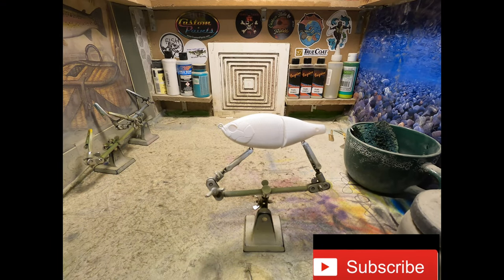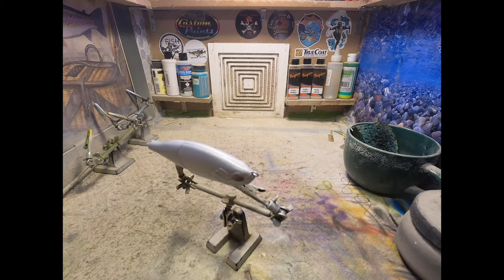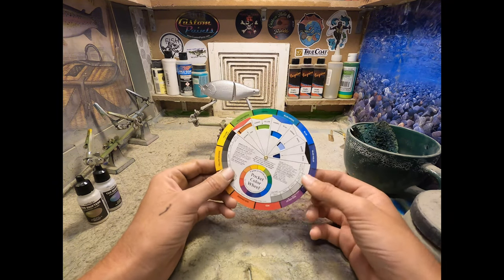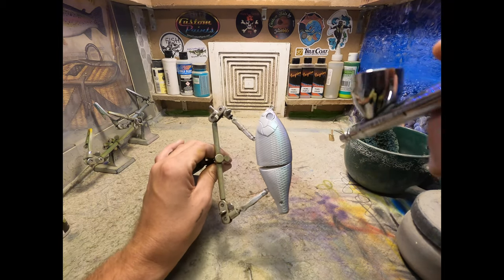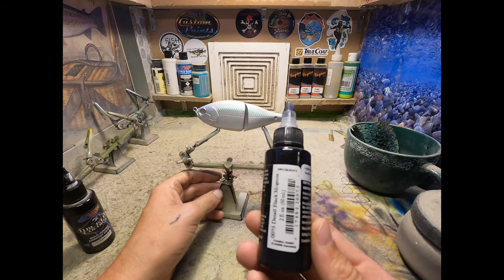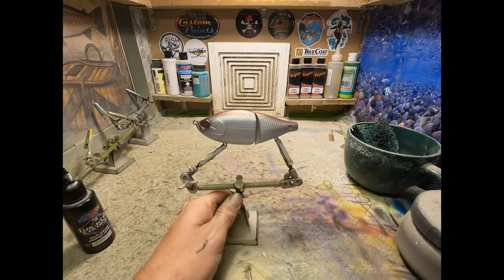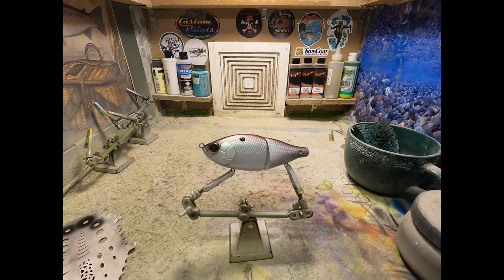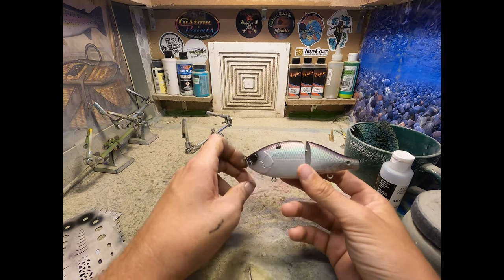Color shift Shad